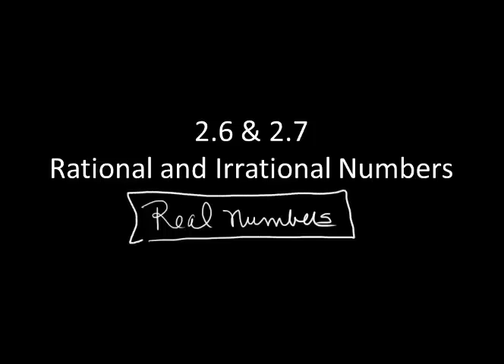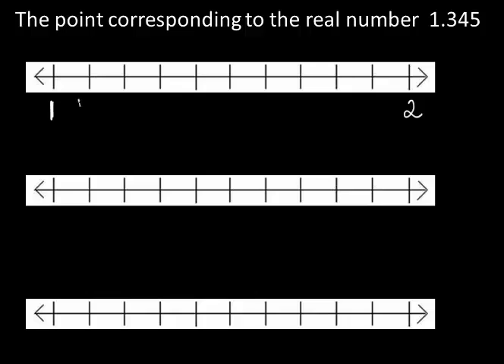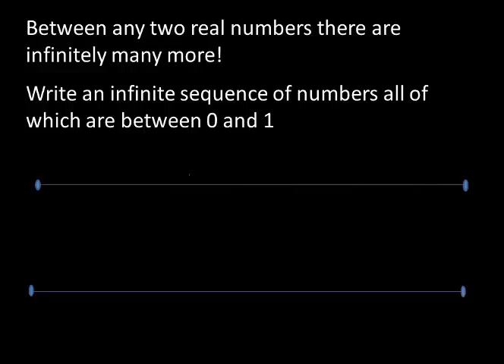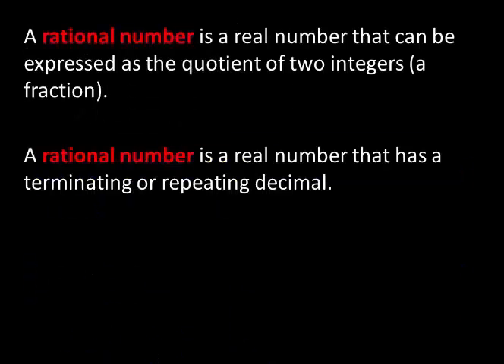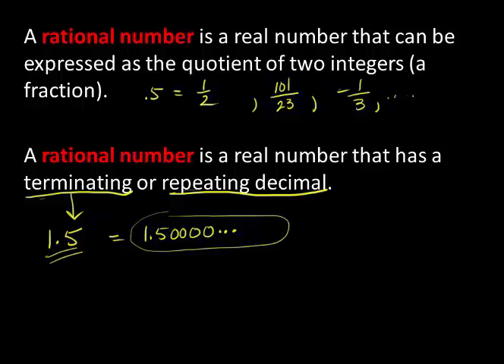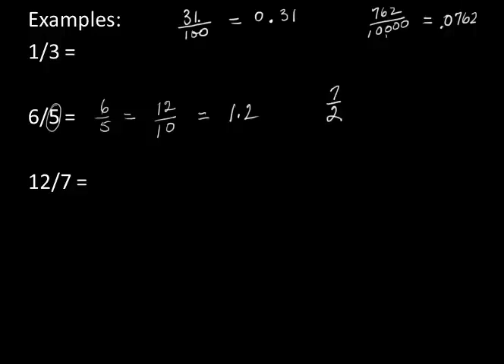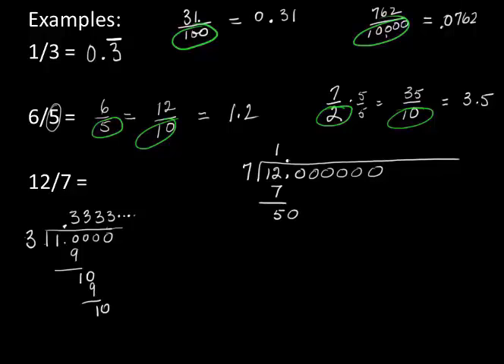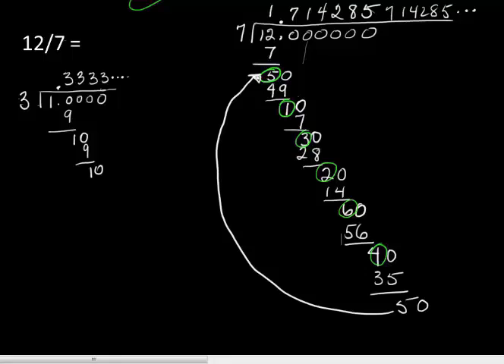math103 video10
Description